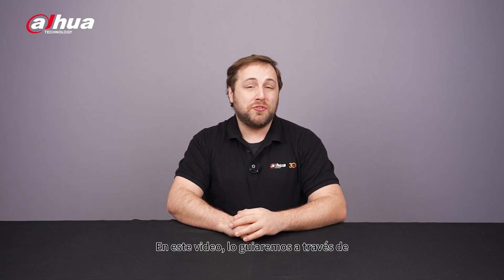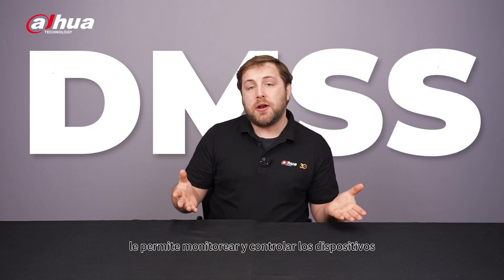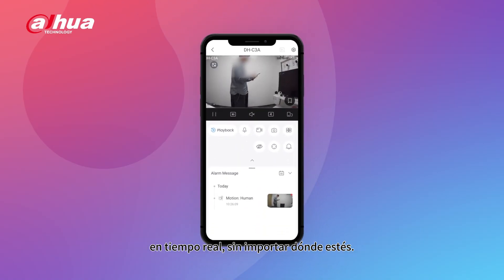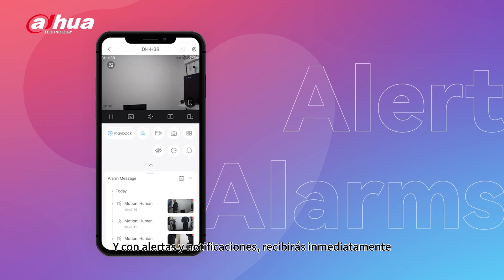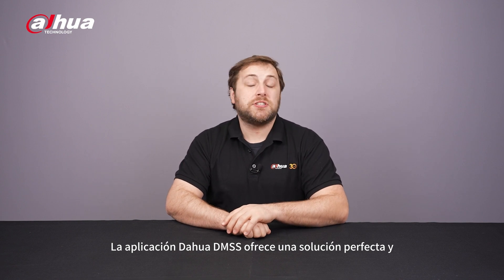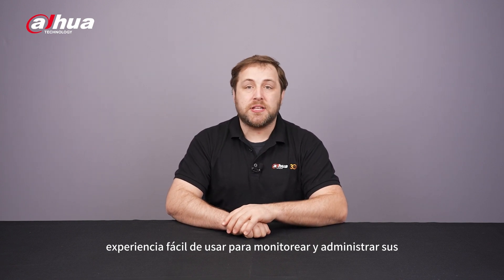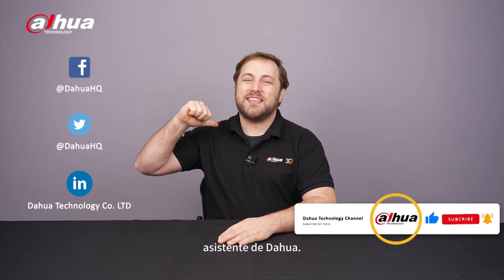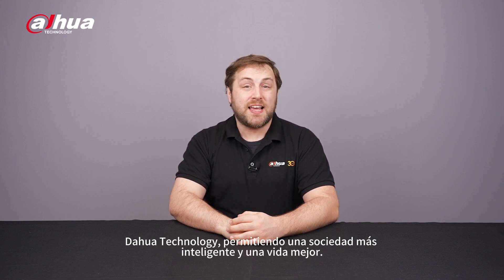Emparejar cámaras WIFI con DMSS APP | Dahua Technology Iberia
¡Hola a todos! ¡Bienvenidos de nuevo al canal! En este video, les mostraremos las características clave de la aplicación DMSS y cómo emparejarla sin problemas con nuestras nuevas Cámaras de la Serie WIFI.

Características que cubriremos:
● Live View: Visualización en tiempo real para monitorear lo que sucede en cualquier momento.
● AP Pairing: Emparejamiento a través del punto de acceso para una configuración rápida y sencilla.
● Bluetooth Pairing: Emparejamiento mediante Bluetooth para una conexión instantánea y sin complicaciones.